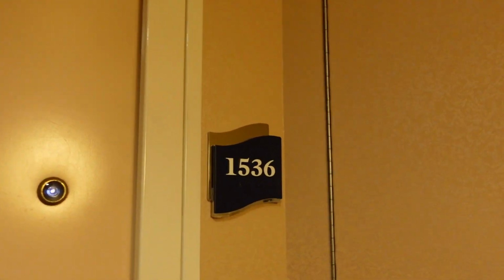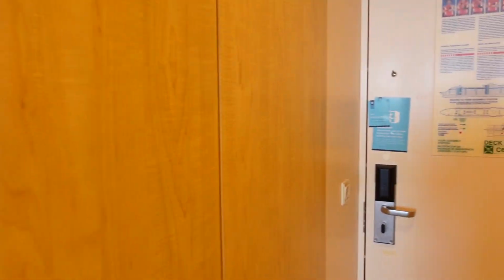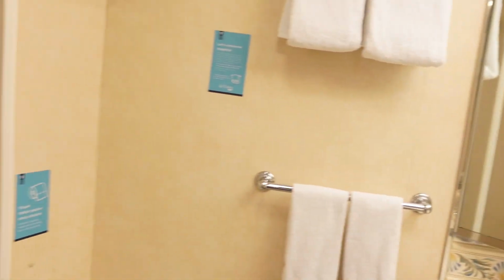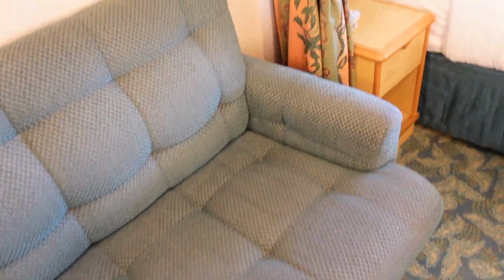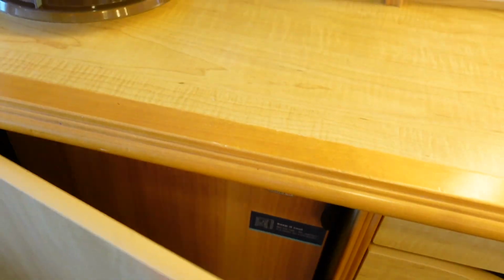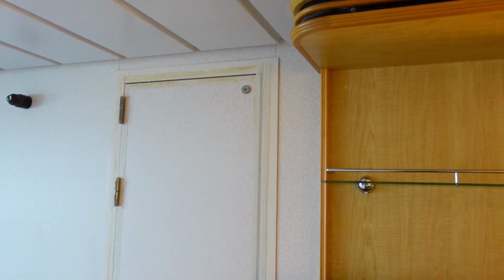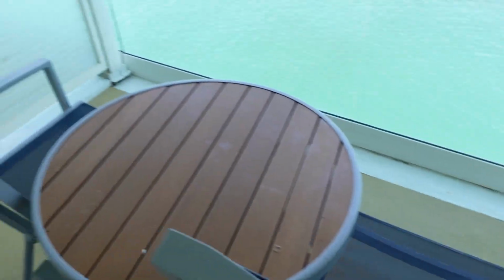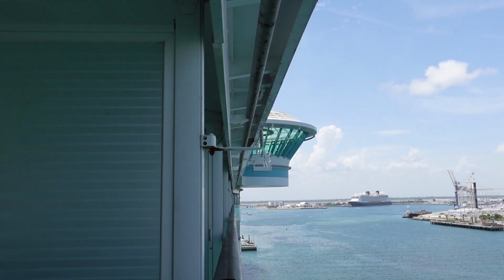Balcony Cabin Tour | Independence of the Seas Cabin 1536 | Deck 10